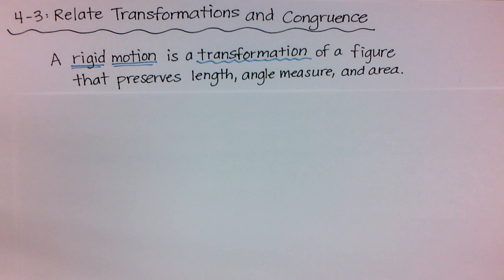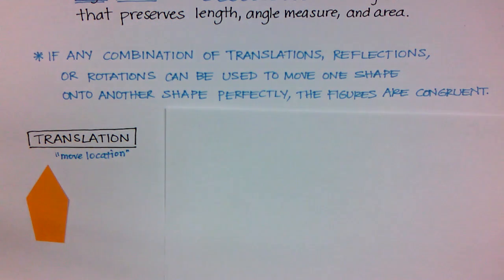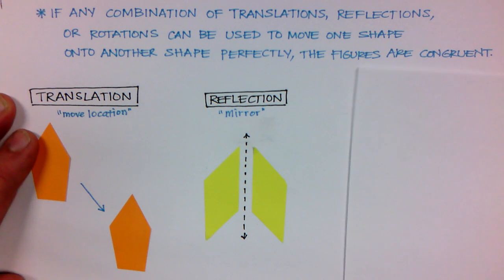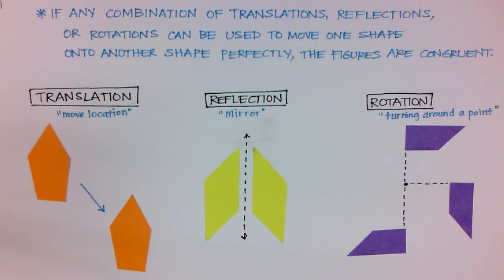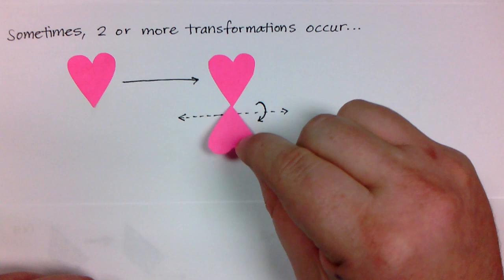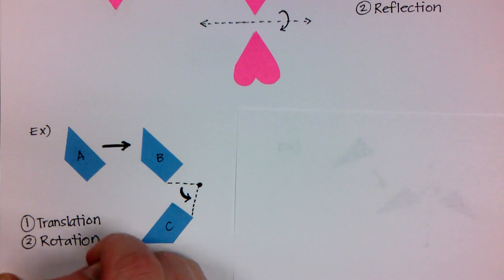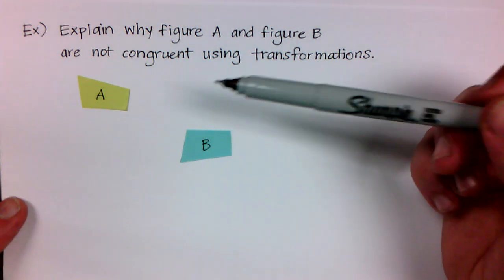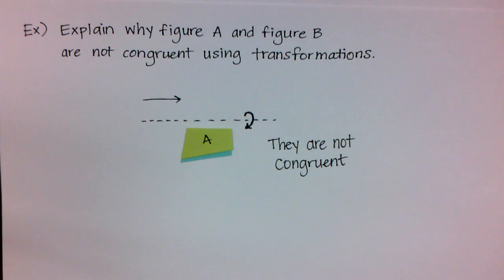Geometry 4-3: Relate Transformations and Congruence